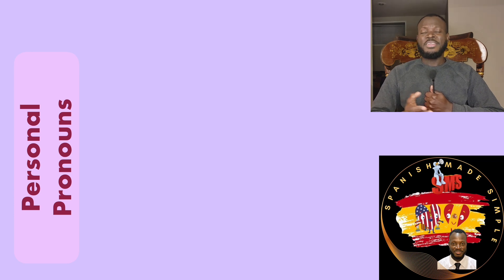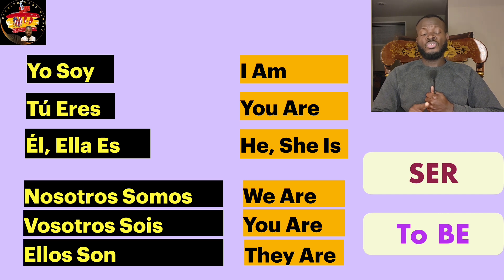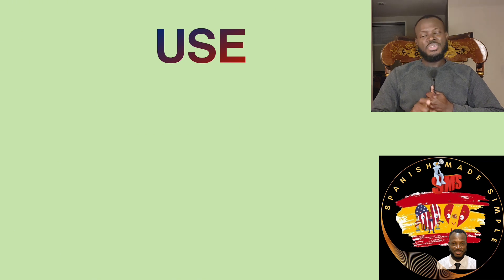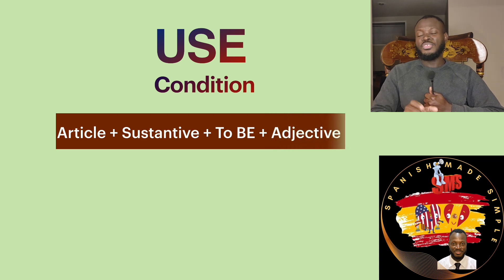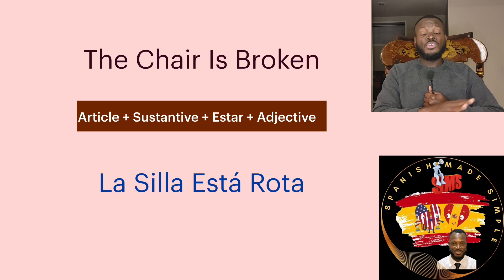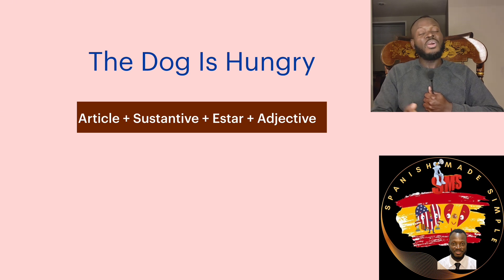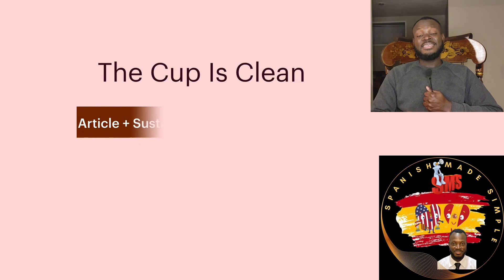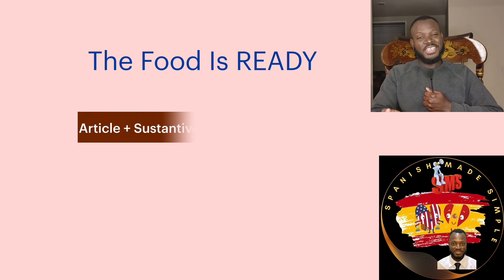Lesson #3 How to Conjugate The Verbs SER, ESTAR, And Use them properly. Learn to Speak Basic Spanish